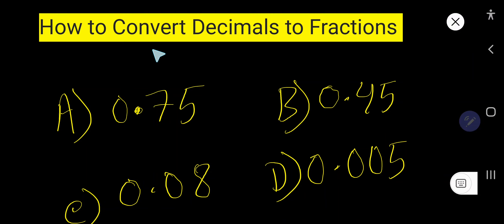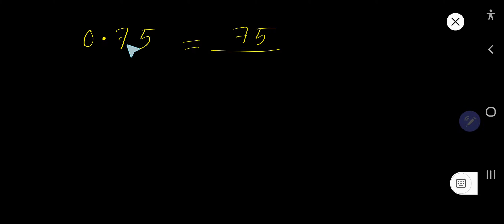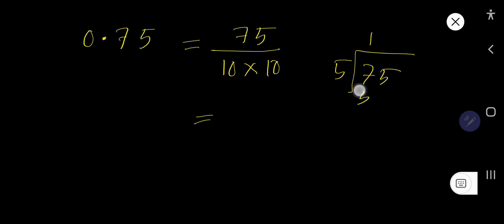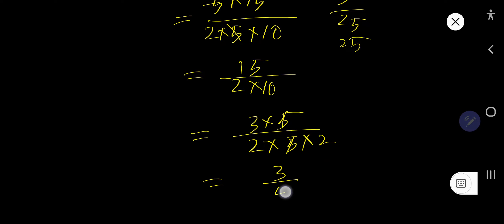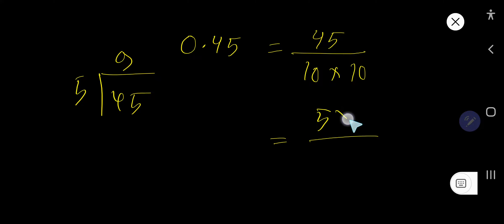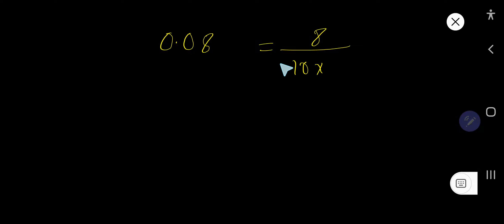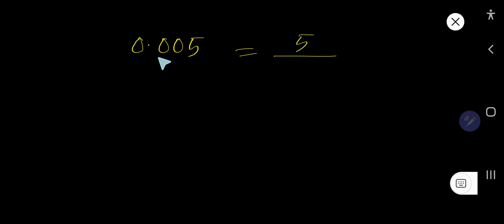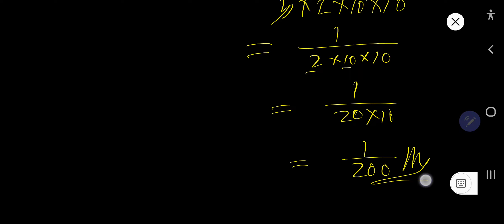How to Convert Decimals to Fractions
This video has also answered the following questions:

1) How to convert decimals to fractions 4th grade

2)how to convert decimals to fractions math antics

3)how to convert decimals into fractions